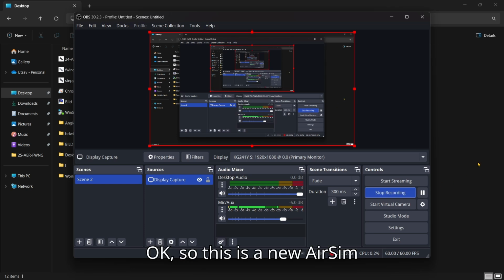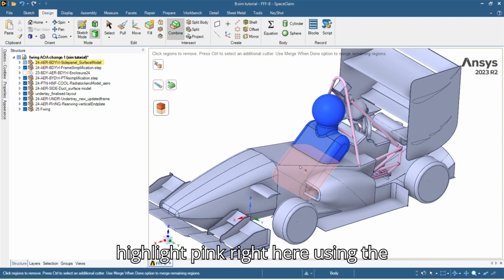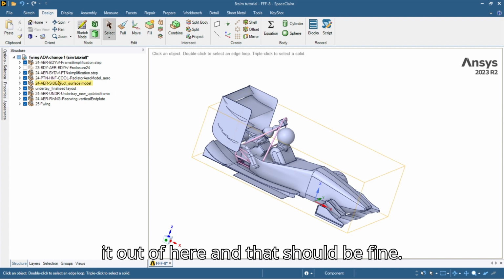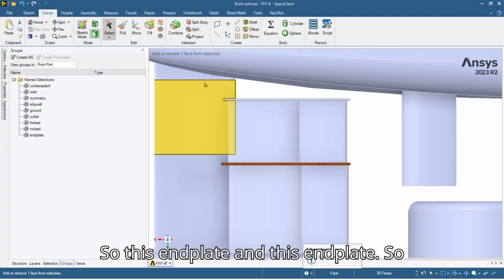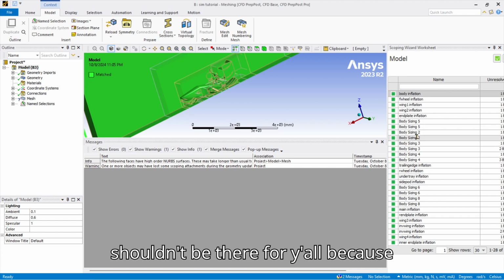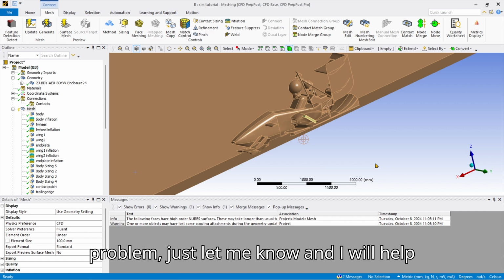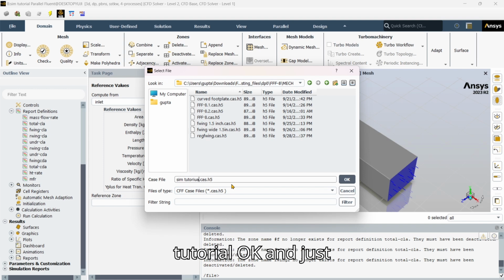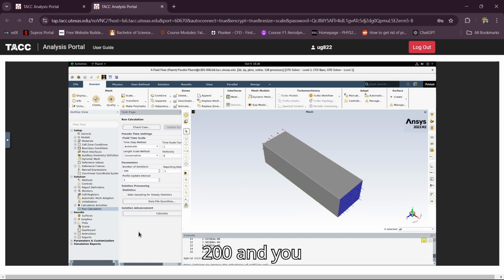New Sim Tutorial `10/9/24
Time Stamps:
0:00 Intro
1:25 Inserting Parts and Mating Planes
3:55 Hiding Radiator Tubes
6:15 Spaceclaim
7:27 Deleting Extra Radiator
7:42 Combining, Cutting, and Pulling
15:00 Combining Before Named Selections
16:00 Cutting Out Car Into Enclosure
19:12 Cutting Out Radiator
20:50 Named Selections (starting with Contact Patch and Enclosure)
21:41 Named Selections Car Parts Intro
22:58 Front Wheel
23:10 Rear Wheel
23:22 Endplate
23:26 Inner Endplate
24:50 Front Wing Elements
25:34 inverted wing
25:50 Rear end plate
26:00 Rear Wing Elements
26:30 Trailing Edges
27:58 Sidepod
28:41 Radiator
29:25 Undertray
31:30 Body
31:40 Mesh Settings
39:16 Mesh Troubleshooting
39:43 Post-Mesh
40:30 Checking Mesh Results
41:55 Updated Mesh
42:25 Workbench Setup After Meshing
43:07 Importing Setup Files
45:54 Report Definitions
46:54 Reference Values
48:03 Login to WinSCP
48:36 Applying for a TACC job
49:44 Check for cas.h file and upload to WinSCP
51:44 TACC Ansys Access
52:41 TACC Workbench to Setup
54:35 TACC Running Setup for Results